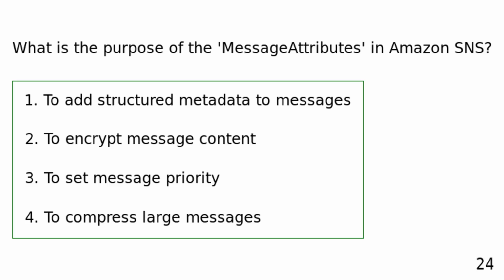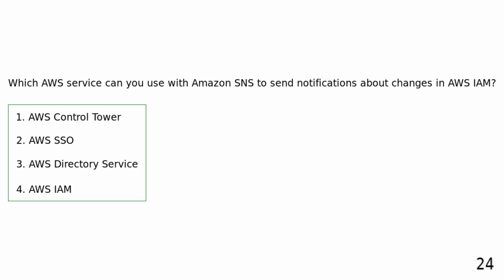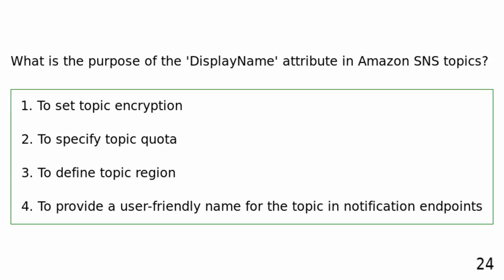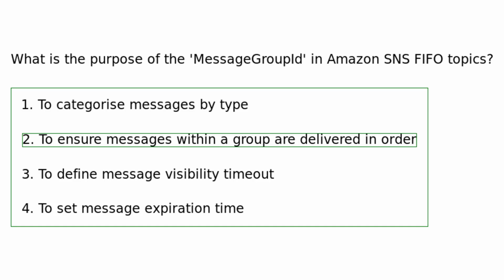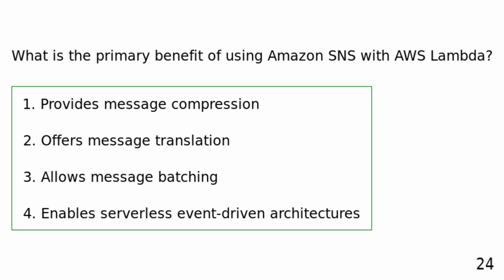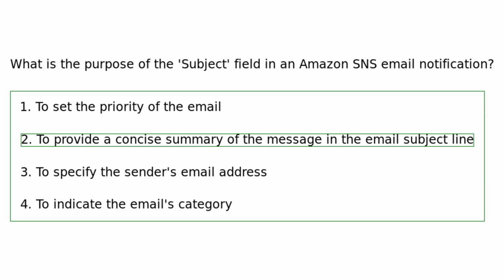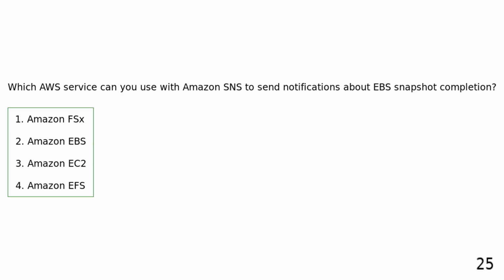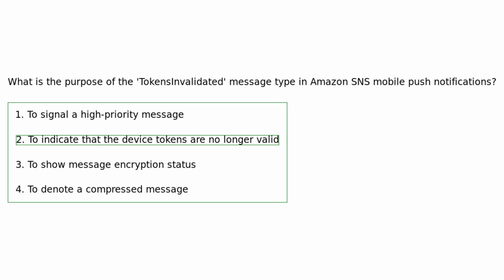Amazon Simple Notification Service (SNS) - Quiz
Amazon Simple Notification Service (SNS)